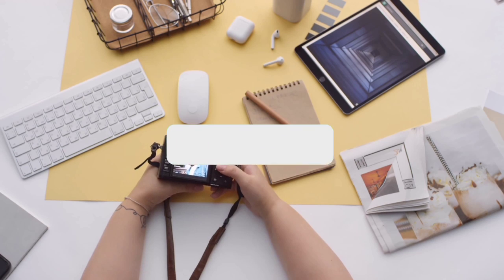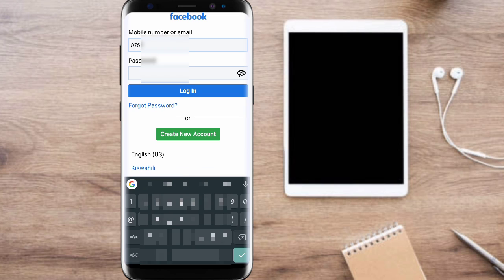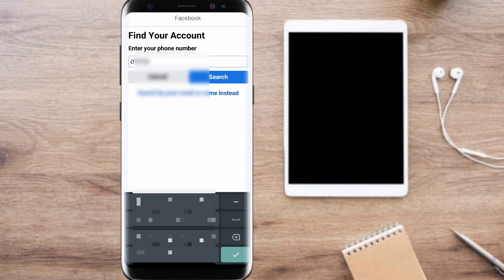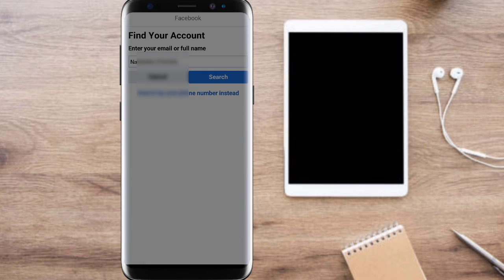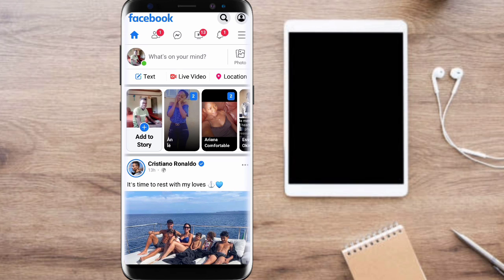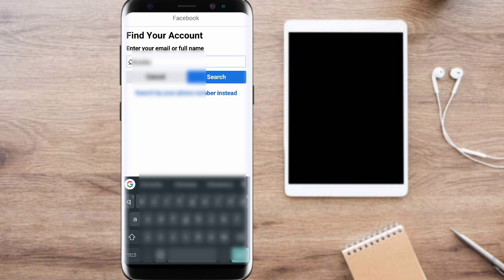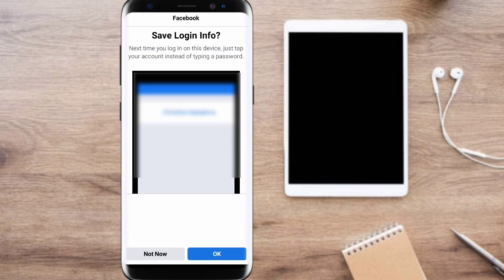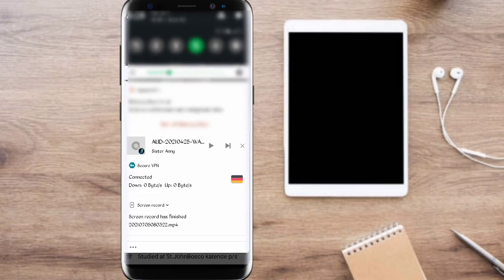How to Recover Facebook Account Without Email and Phone Number - 2021 New Trick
Recover Facebook account without Email am phone number by using this method that enables you recover hacked Facebook account.
At the end of this video, you'd be able to:
Also check out the previous video of how to fix "You can't use this feature right now in Facebook login"

In case it's your first time here, I upload tech videos on this channel weekly, ranging from Android tips to Windows tips and tricks.

In case you're watching this on mobile phone, I'd advise you to adjust the quality to either 480p or 720p and landscape position for clarity.
In case there's any suggestion you'd like to make regarding the video(s) on my channel, Please do so in the comments section and I'll surely check through.